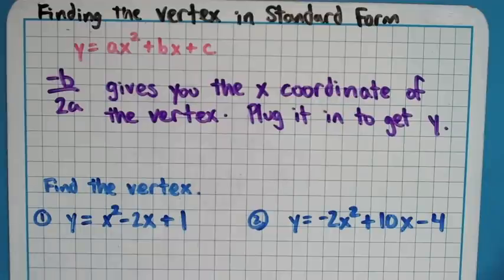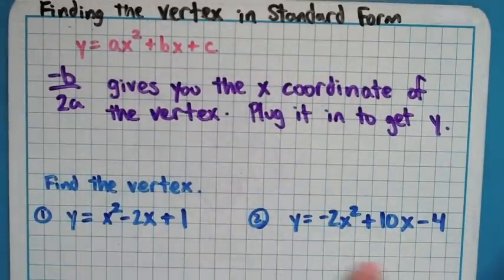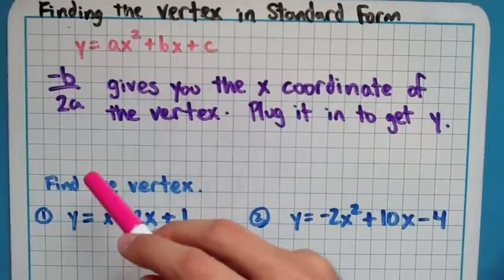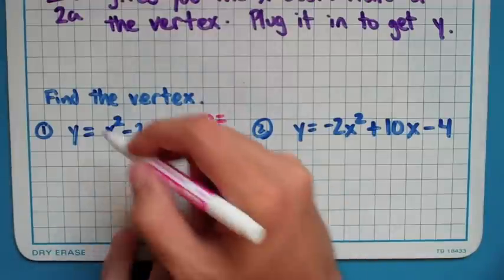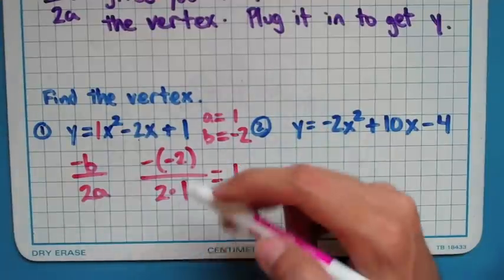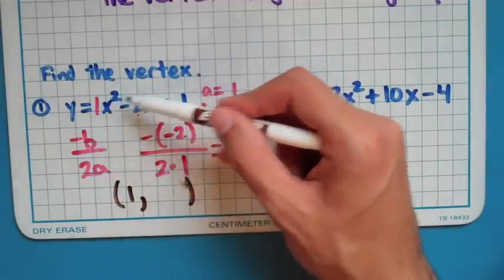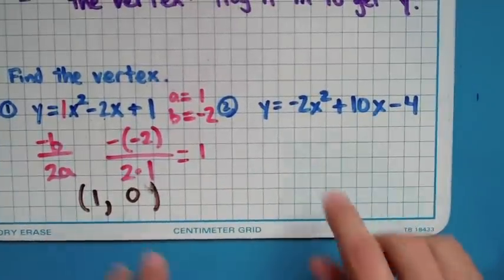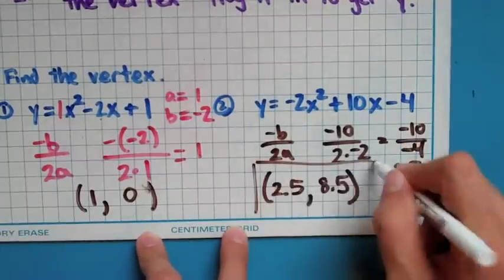Finding the Vertex in Standard Form (5-2-1)